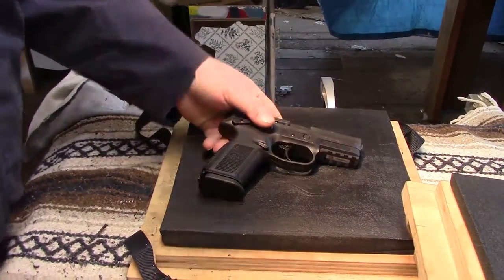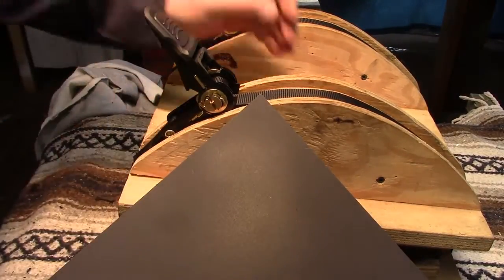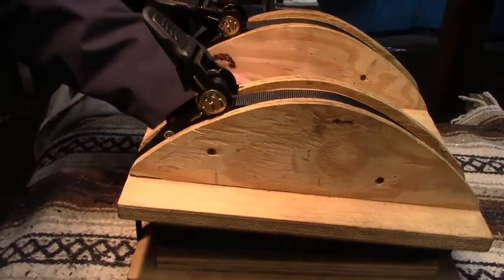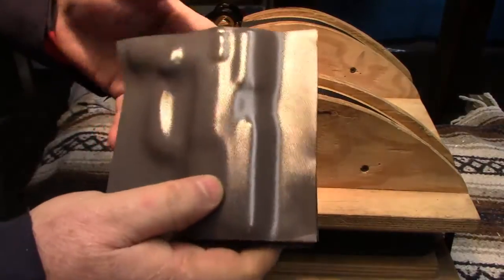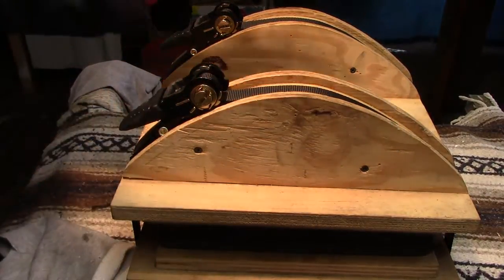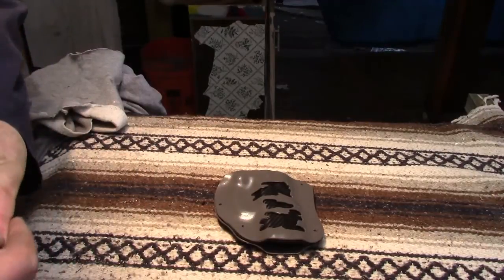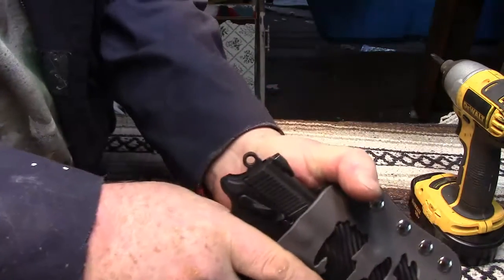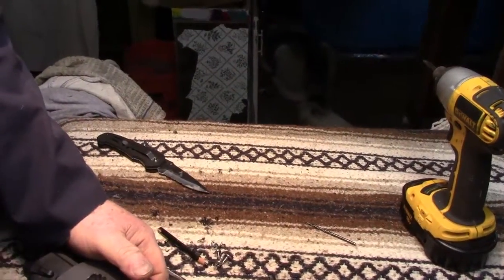FNX-9 FNS-9 Holster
Seeing I'm on a holter making spree I made a holster for my FNX & FNS 9  Two tone with Kydex & Carbin Fiber.